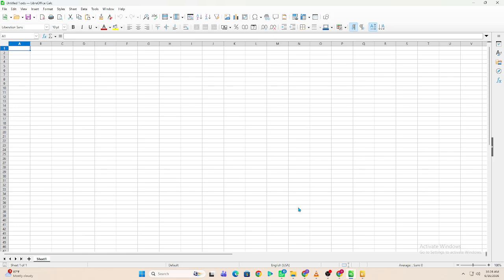How to Remove Duplicates in Excel Full Guide 2026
Learn how to remove duplicates in Excel with this complete 2026 step-by-step guide. In this tutorial, you will discover how to find and delete duplicate values from spreadsheets using Excel’s built-in tools and advanced techniques. Learn how to identify repeated names, numbers, emails, records, and other data entries while keeping your worksheet clean and organized.

We will also cover how to use the Remove Duplicates feature, Conditional Formatting, UNIQUE function, filters, and formulas to locate and manage duplicate data efficiently. You’ll learn how to remove duplicate rows, keep only unique records, and improve the accuracy of reports, databases, and data analysis tasks.

Whether you are cleaning customer lists, organizing business records, managing inventory data, or preparing spreadsheets for analysis, this guide will help you quickly remove duplicates and maintain accurate, professional Excel worksheets.